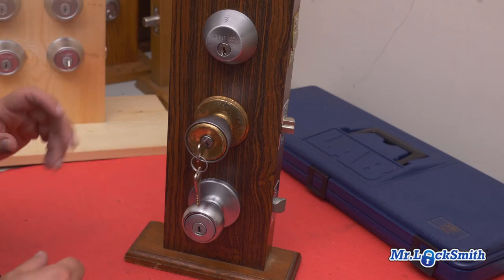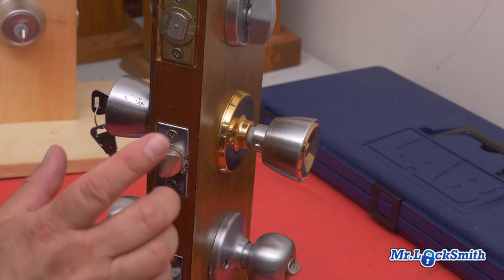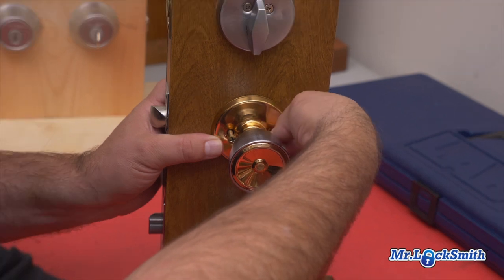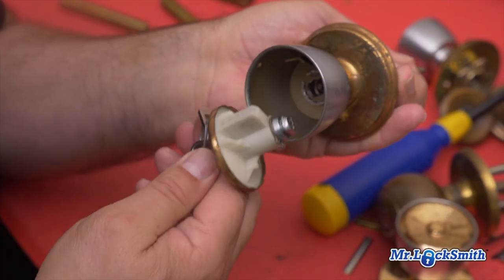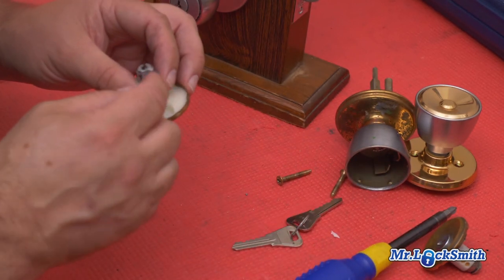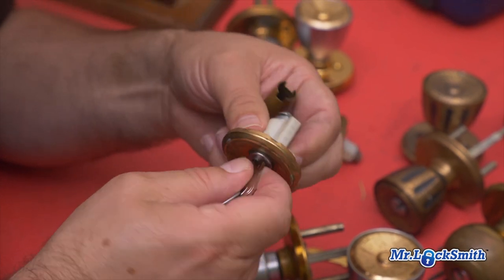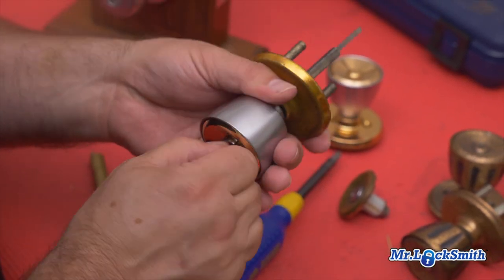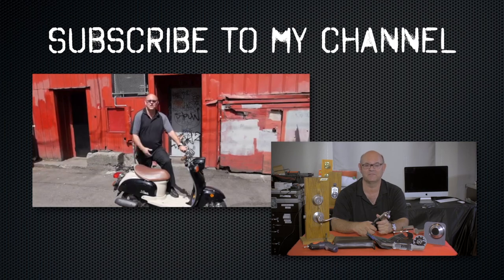Rekey Old Style Weiser Key-in-Knobs | Mr Locksmith Video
Lots of these old-style Weiser Key-in-Knobs still in use.

Mr. Locksmith™

Fan mail/products to be reviewed can be sent to:
Mr. Locksmith
1685 H Street
Blaine, Washington
98230